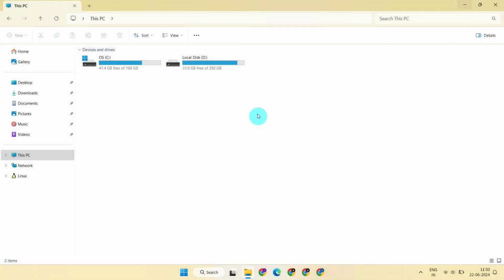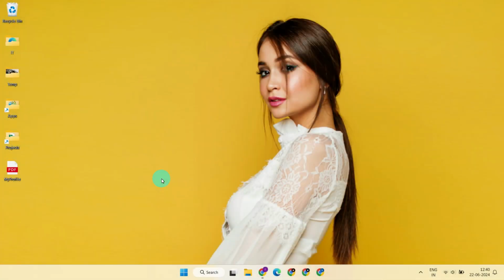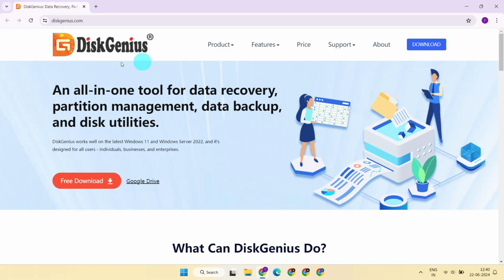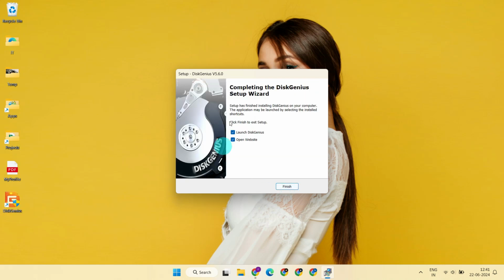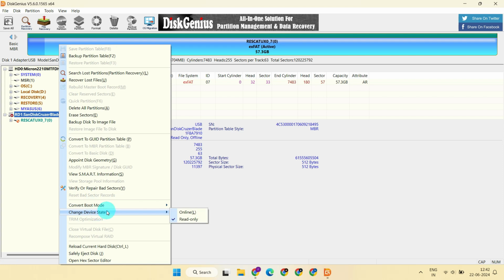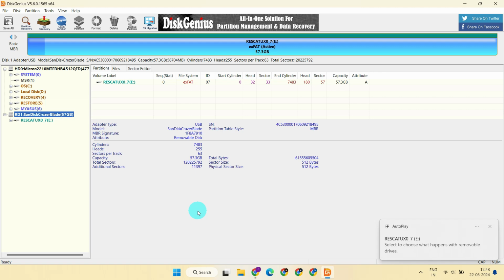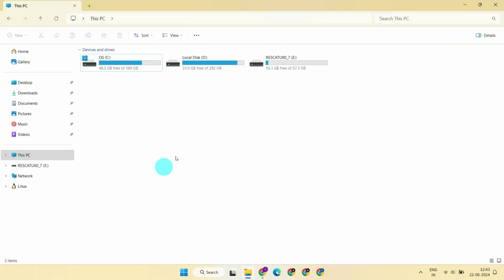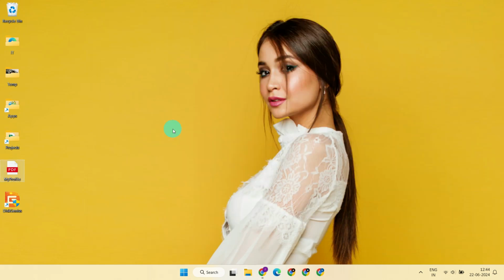USB Pendrive - The disk is write protected | NOT recognized or showing up | USB stick | flash drive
The disk is write protected usb
flash drive not showing up
usb flash drive not showing up
flash drive not recognized
cannot format the disk is write protected
USB The disk is write protected
How to remove write-protection from USB
usb device not recognized
usb not recognized windows 11
USB stick not detected
USB stick not showing up
pendrive offline
pendrive
The disk is write protected
0x8000ffff catastrophic failure pendrive
USB drive usb stick pen drive USB flash drive thumbdrive thumb drive
cannot detect usb flash drive
How to remove Write Protection from a USB
an unexpected error is keeping you from copying the file
an unexpected error is keeping you from creating the folder
How to remove disk write protection?
How to fix error the disk is write-protected?
How can I format a disk that is write-protected?
What does "disk is write protected" mean?
Error:  The media is write protected
micro sd card the disk is write protected
USB drive
usb stick
pen drive
USB flash drive
thumbdrive
thumb drive
The Disk Is Write Protected How to Remove Write Protection
disk offline
diskpart online option greyed out
diskpart online not enabled
pendrive online greyed out
new file option missing for pendrive
cut rename delete new options missing for pendrive
format greyed out
an unexpected error is keeping you from creating the folder 0x8000ffff
0x8000FFFF
ox8000ffff
ox8oooffff
not able to create new file in pendrive
not able to create new folder in pendrive
the disk is write protected sd card
Can not format my usb
remove write protection from usb
the disk is write protected windows 10
The disk is write protected windows 11
the disk is write protected حل مشکل
the disk is write protected remove the write protection
error 0x800ffff: catastrophic error when trying to make a new folder